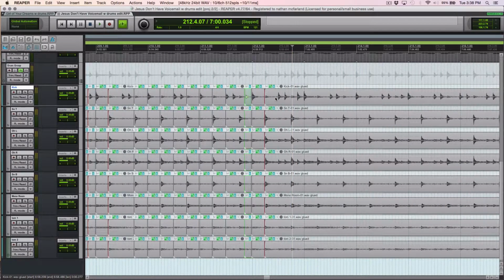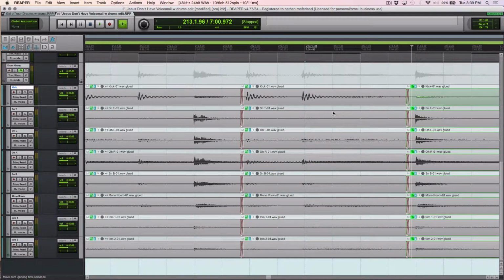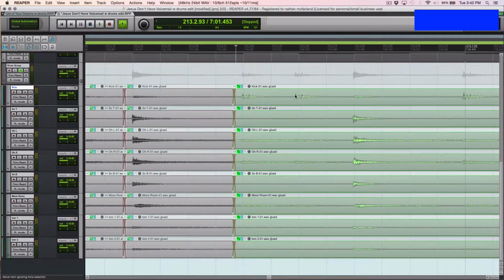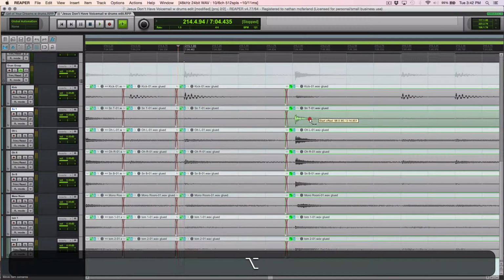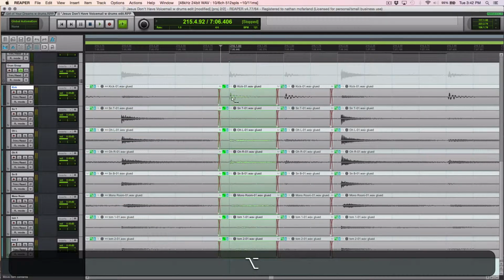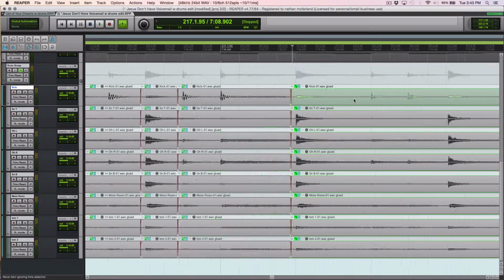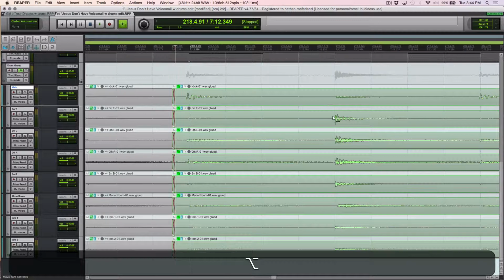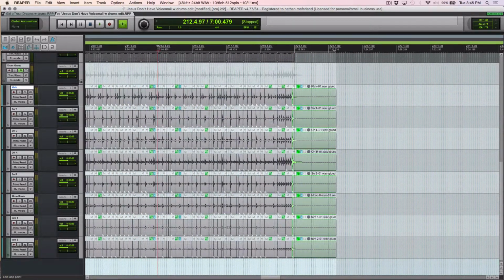How To Edit Drums In Reaper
Editing drums in Reaper couldn't be more easy and time efficient.  With just a few key commands you can fly through your session and pocket all the drums so they sound tight and in the groove.  If you haven't ever tried Reaper before then I would go and give it a trial run.  You will be hard pressed to find an easier and more customizable DAW.